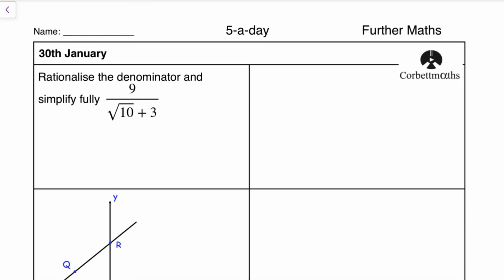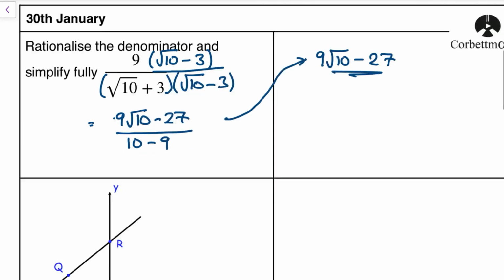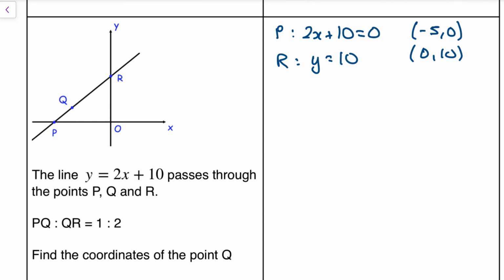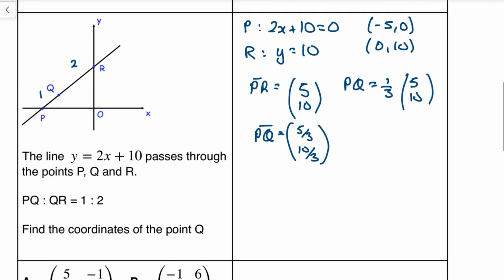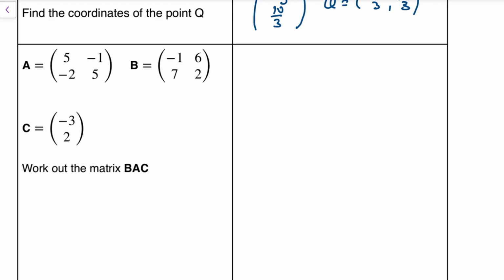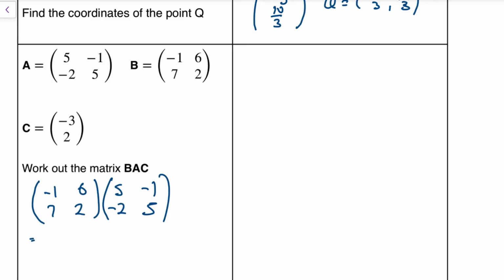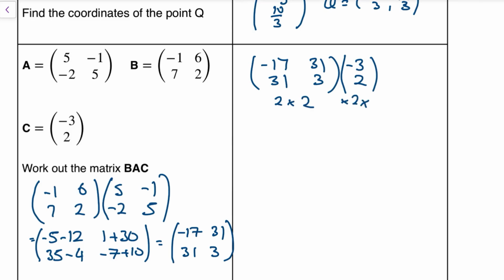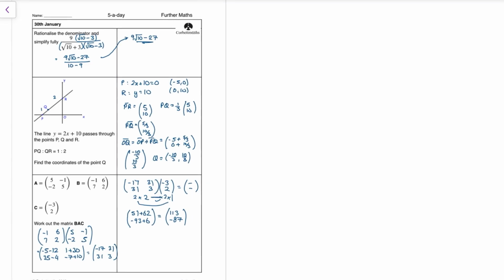GCSE Further Maths - 5-a-day - 30th January